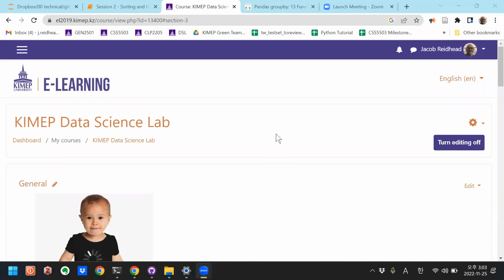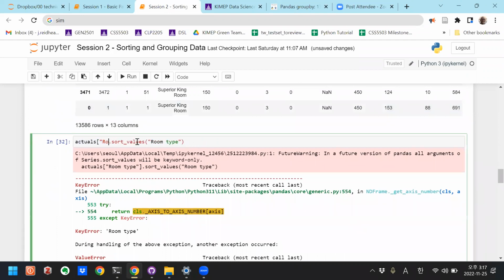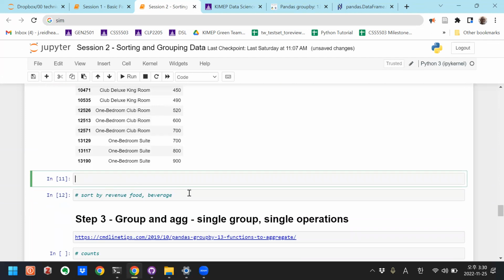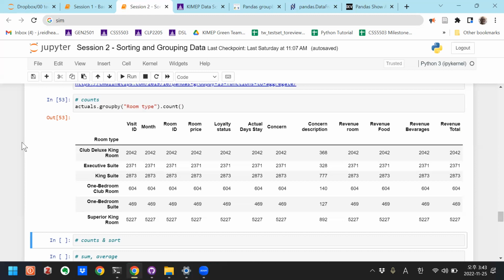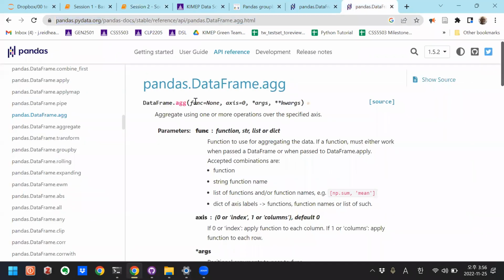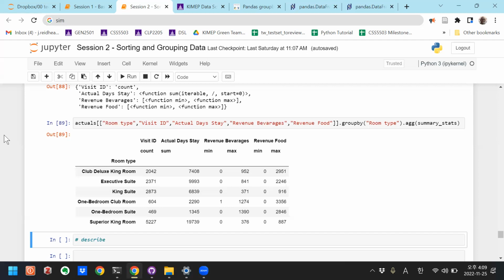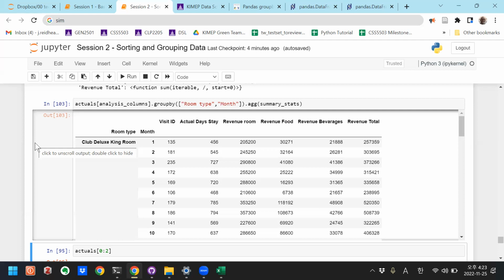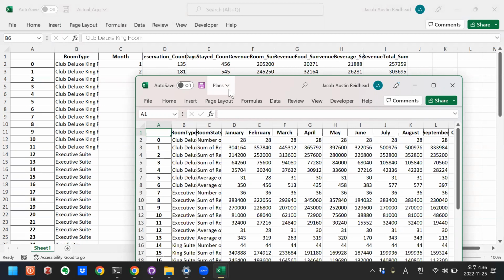Python 201 - Session 2 of 3 - Sorting and Grouping Data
Python 201 is a data analytics tutorial in Python Pandas.

Session 2 of 3 introduces sorting, grouping and aggregate statistics.